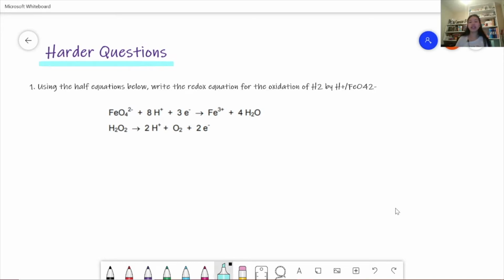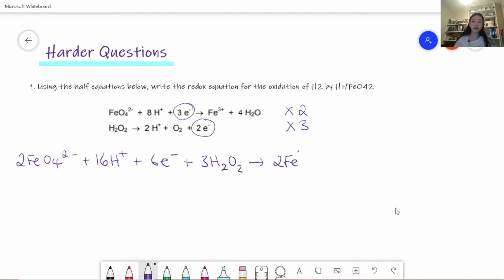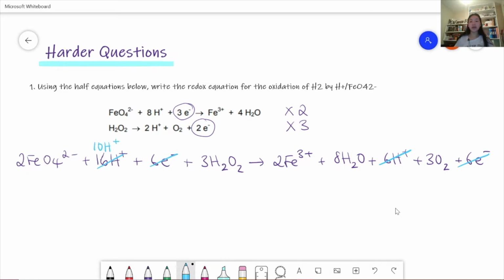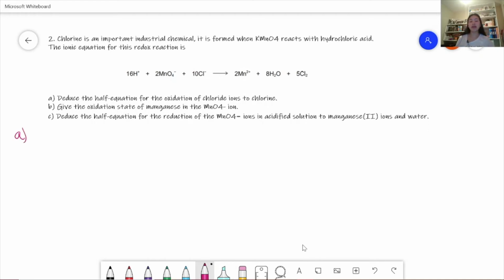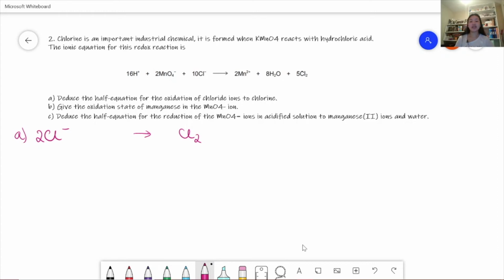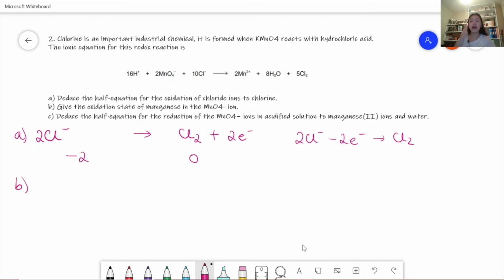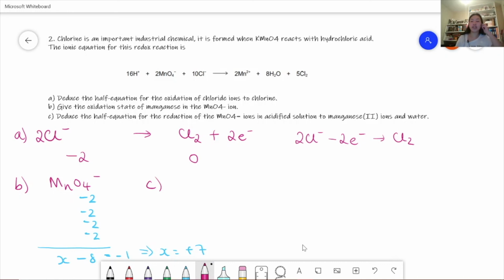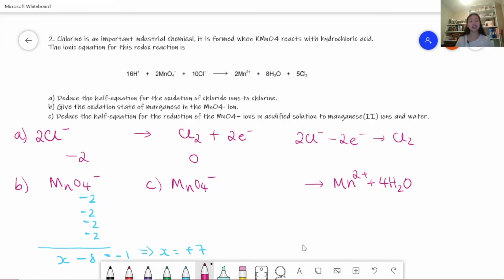OCR Redox worked examples: Energy